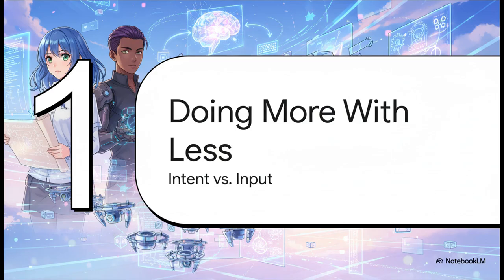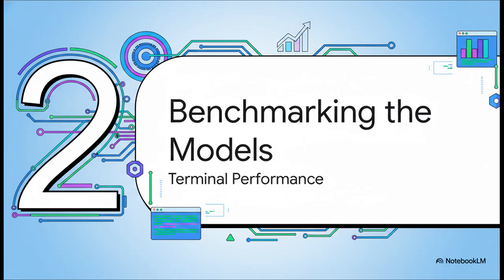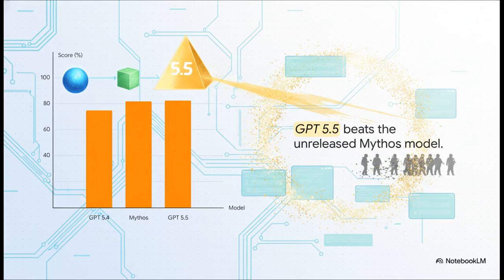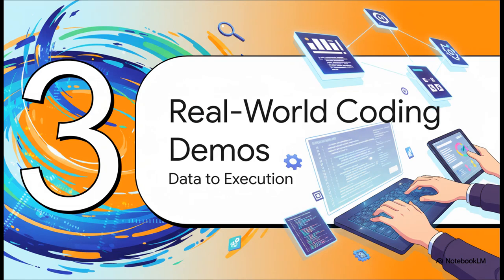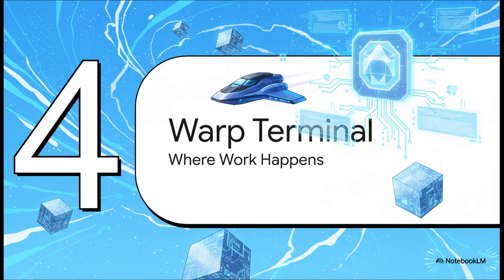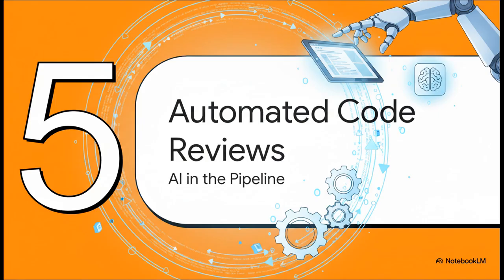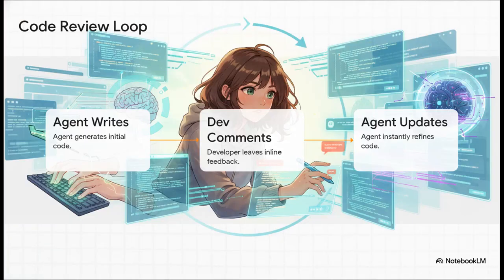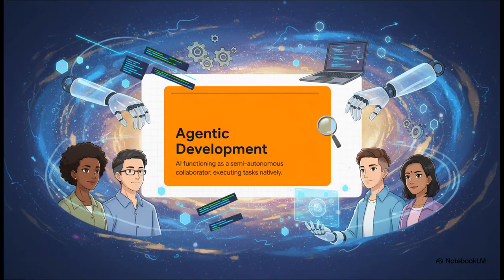The Agentic Developer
GPT 5.5 Is Here! The Next Era of Generative AI Has Arrived 🚀🤖

We are officially entering a new dimension of artificial intelligence! OpenAI has just hit a massive milestone with the launch of GPT 5.5, a model so efficient it redefines what we expect from AI in coding, math, and personalized reasoning. Forget long, complex prompts—GPT 5.5 understands your intent with minimal input.

But that’s not all! We’re breaking down the full spectrum of this week's AI explosion, from GPT Images 2.0 (yes, it finally does text and functional barcodes perfectly!) to Anthropic’s brand new Claude Design tool for interactive prototyping. We also dive into Google’s Deep Research Max and the specialized updates making Microsoft Copilot a professional workflow powerhouse.

The era of simple chatbots is over. Welcome to the era of multimodal agents capable of executing complex, multi-step tasks with almost no human intervention.

GPT 5.5 Deep Dive: Higher efficiency, better reasoning, and less prompting.

Visual Revolution: GPT Images 2.0 and its advanced spatial awareness.

Anthropic's Ecosystem: Creating animations and prototypes with Claude Design.

The Open-Source Surge: High-performing models from Alibaba and Kimmy.

Professional Specialization: How Copilot and Ideogram are changing creative branding.

Stay ahead of the curve in this period of rapid innovation! 📈✨